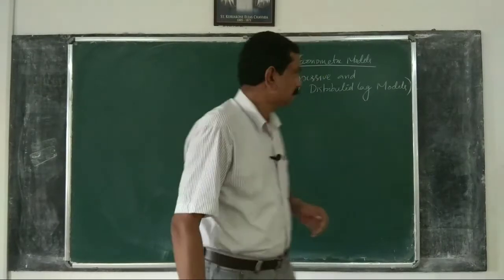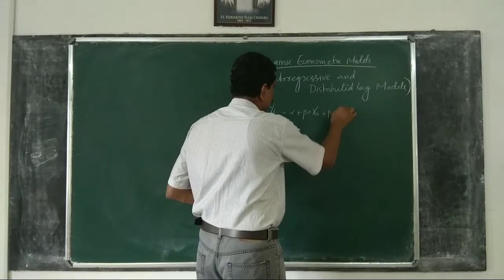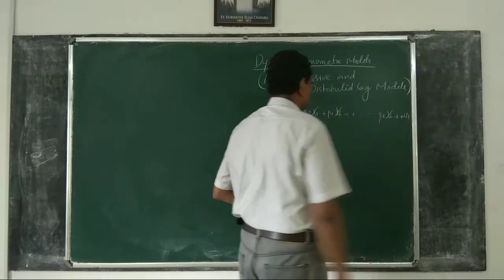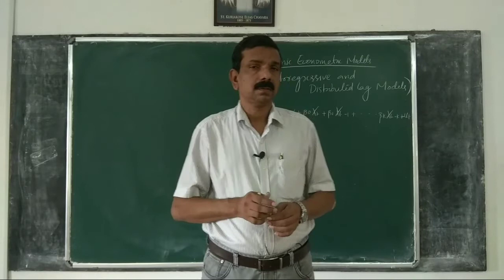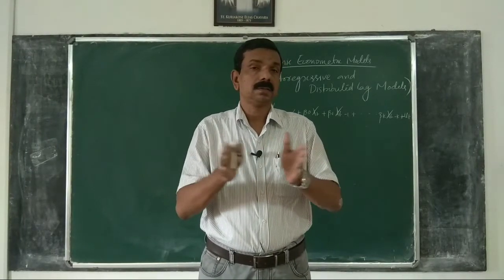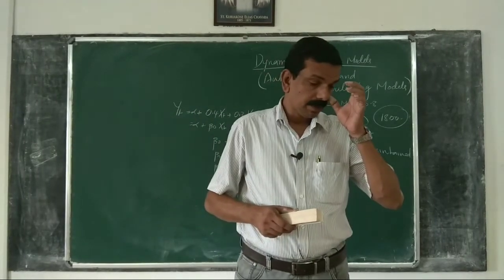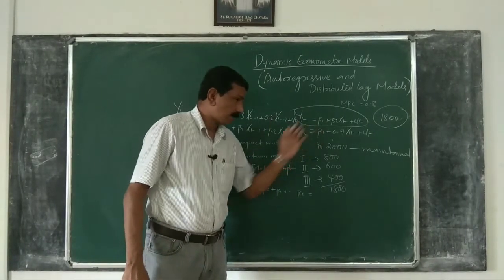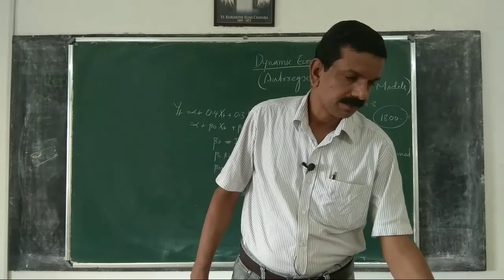Econometrics 136: Autoregressive and Distributed lag models, meaning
Dynamic models